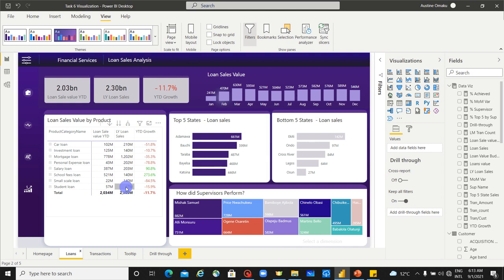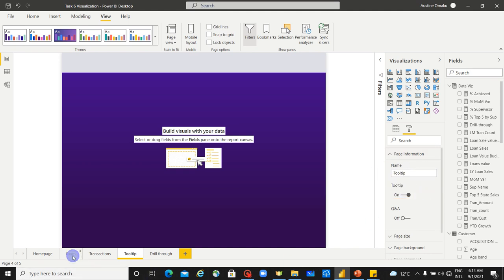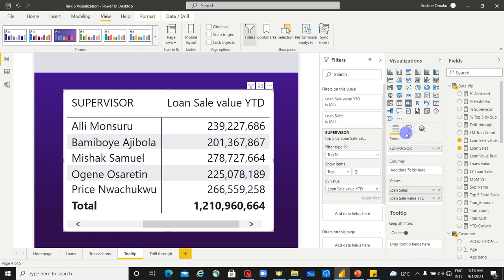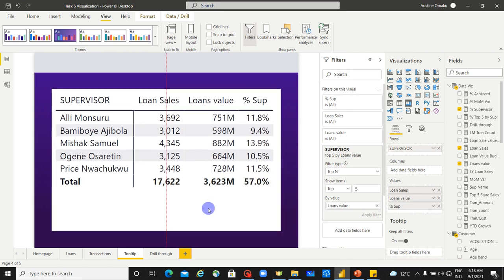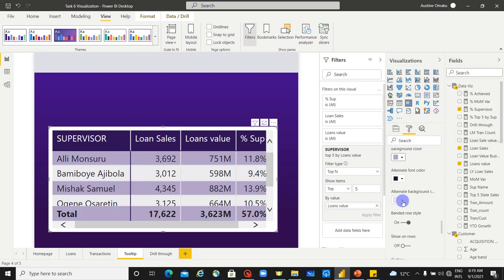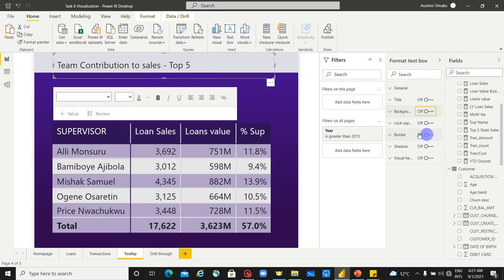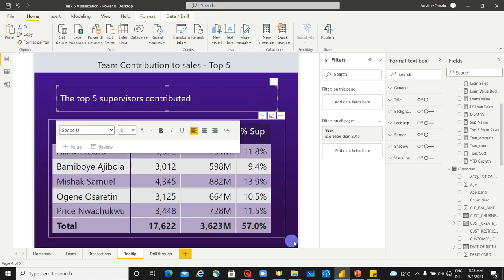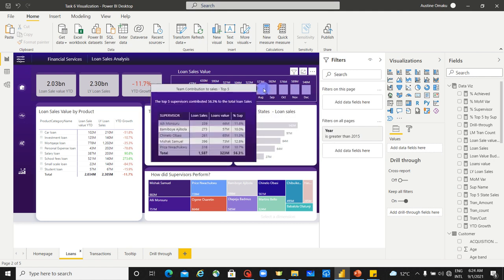11 Tooltips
Learn how to create and customize tooltips in Power BI to provide additional context and insights on your reports! This comprehensive tutorial teaches you how to build custom tooltip pages, format tooltip displays, and use tooltips effectively to enhance data exploration.

🔥 What You'll Learn:
✅ Understanding Power BI tooltips
✅ Creating custom tooltip pages
✅ Formatting tooltip displays
✅ Adding dynamic content to tooltips
✅ Tooltip design best practices
✅ Interactive tooltip features

⏱️ TIMESTAMPS:
0:00 - Introduction to Tooltips
2:00 - Creating Tooltip Pages
5:00 - Customizing Tooltip Content
8:00 - Advanced Tooltip Techniques
10:00 - Best Practices

📊 Perfect for Power BI users who want to add rich, contextual information to their reports!